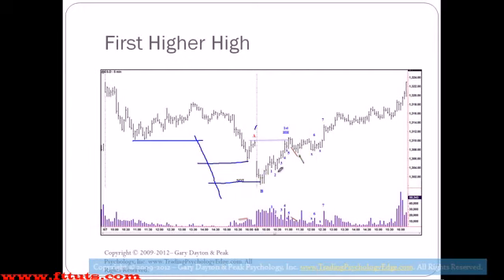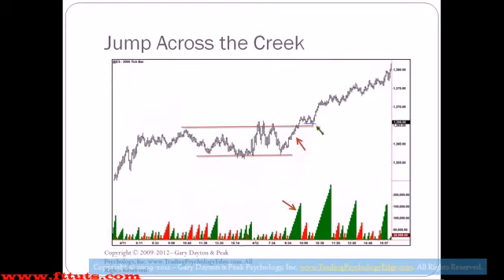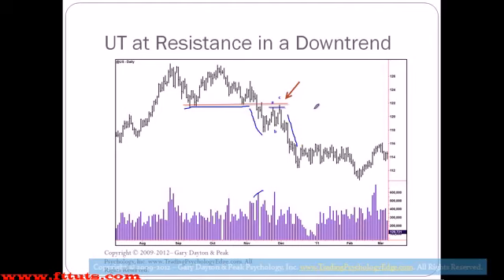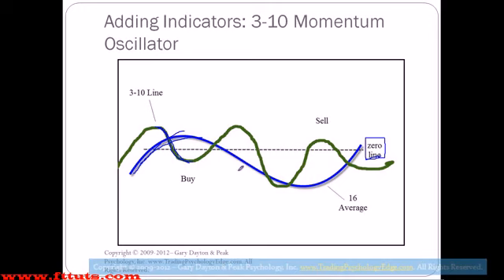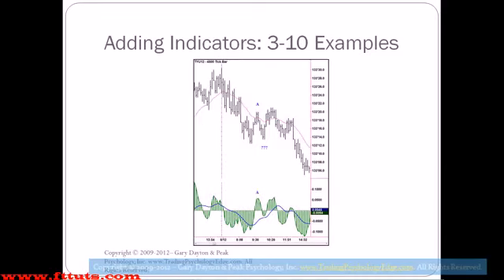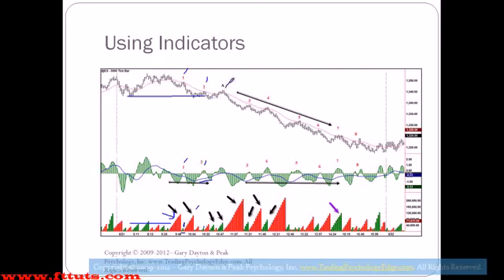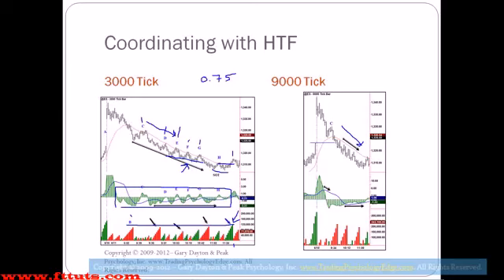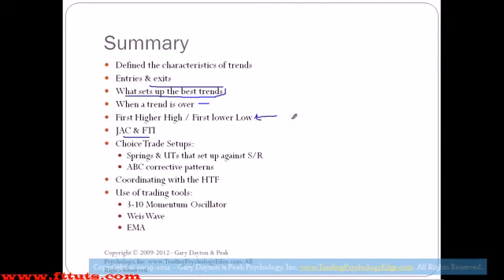GD Trade The Trend 2